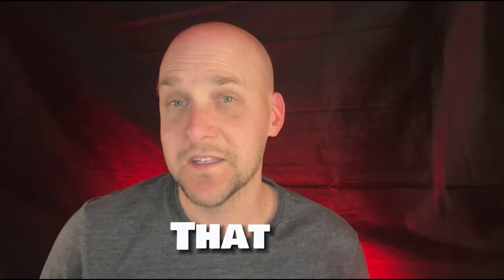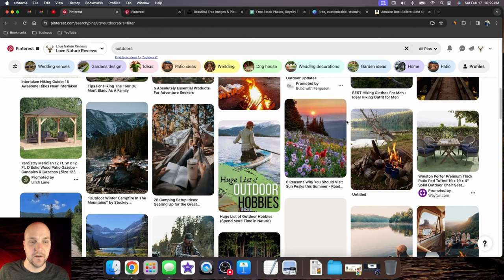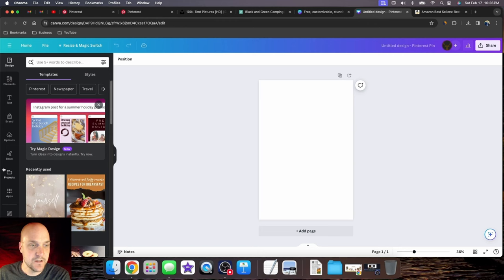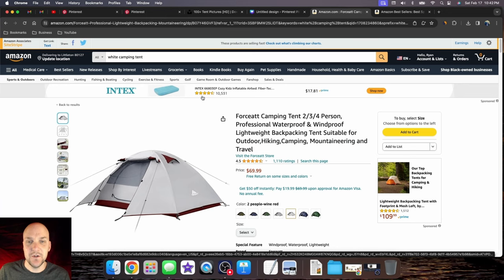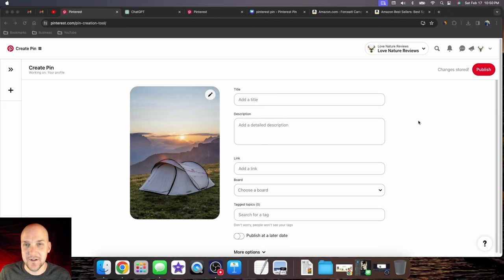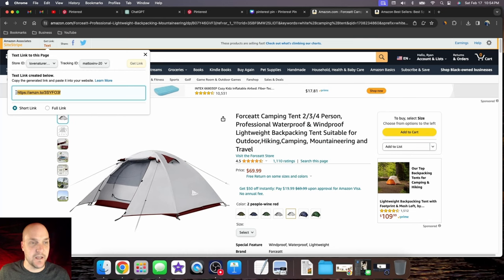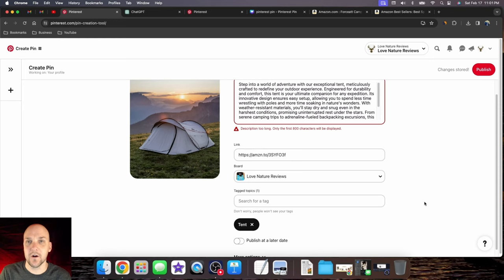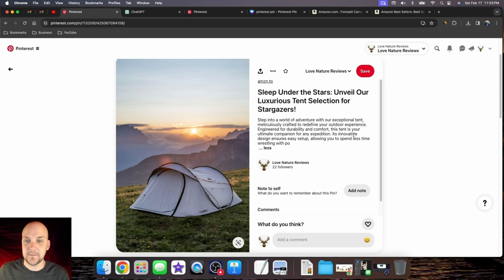How I Made $2,056.71 In 1 Day with Pinterest Affiliate Marketing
In this video I'll cover How I made $2,056 in 1 Day with Pinterest Affiliate Marketing. We'll cover how to choose your product, create your pins, attach your affiliate links and much more.

This video is designed to be a very beginner friendly tutorial for someone that has zero experience with affiliate marketing. If you have experience you'll enjoy it too, you may just pickup a couple tips along the way.

/// GEAR ///
▸ Vlog Kit
▸ Ring Light
▸ Computer Chair
▸ Standing Desk
▸ Backdrop Stand

If you're getting value out of any of my videos I would greatly appreciate you hitting that Subscribe button to keep tabs on my journey to self-development, financial freedom, investing opportunities and trying to bring some laughter and happiness into this world!